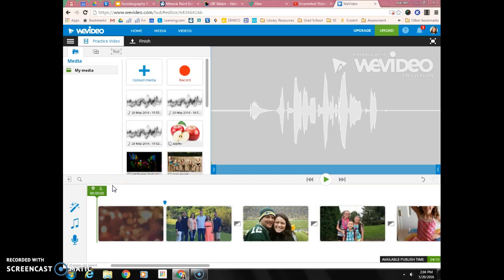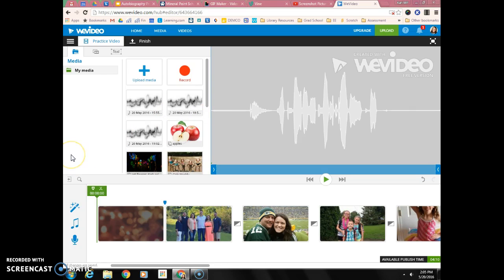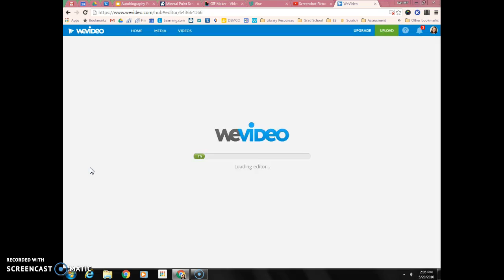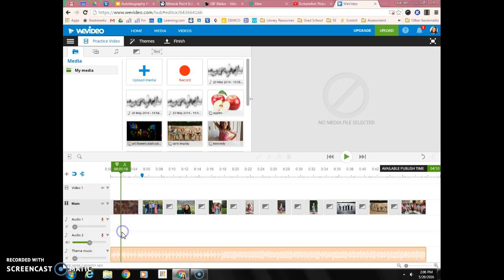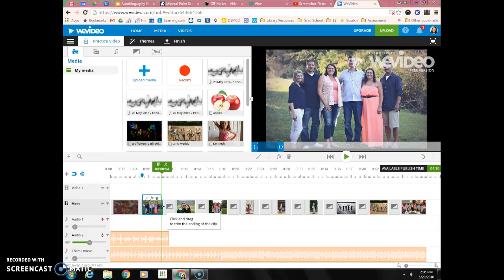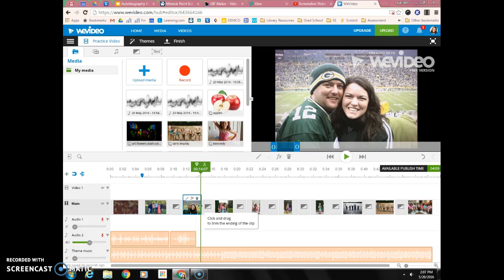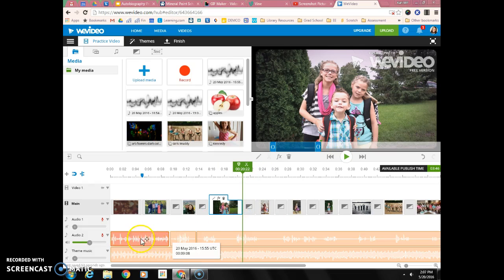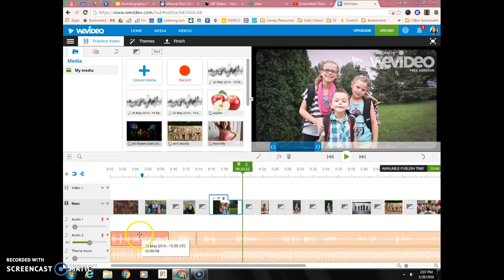Audio Clips & Picture Matchup WeVideo